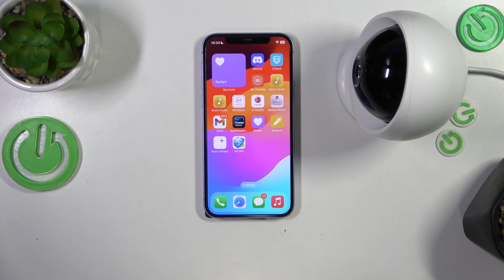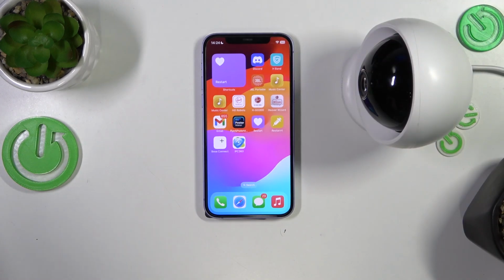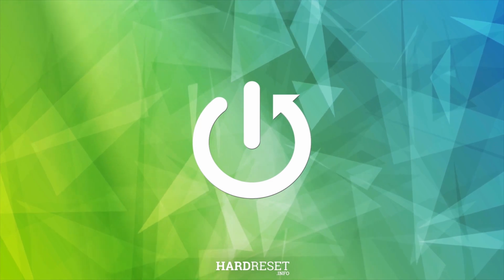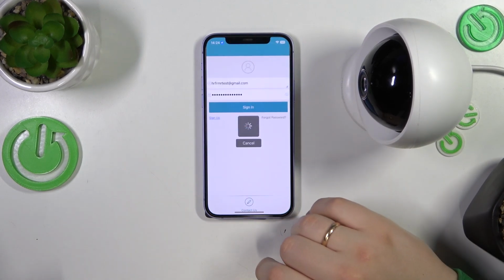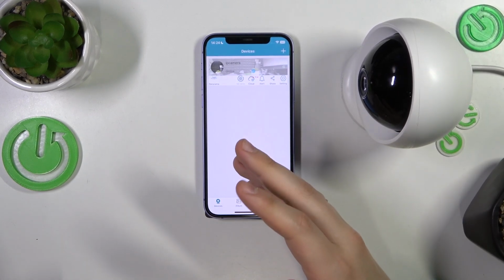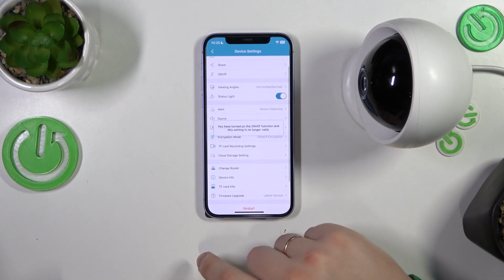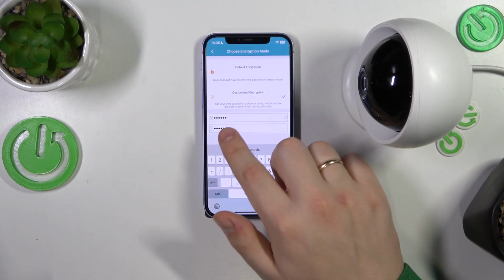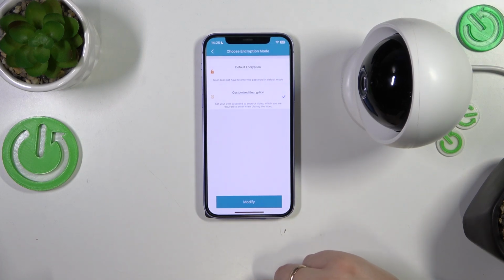How to Set Up a Custom Video Encryption for MIBAO D100 IP Camera // IPC360 App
Elevate your security to the next level! Watch our video guide on setting custom encryption for camera videos from the MIBAO D100 IP camera. Learn the step-by-step instructions to enhance the privacy and protection of your video footage effortlessly. Watch now and ensure your surveillance is fortified with custom encryption for maximum security.

How to enable custom encryption for videos from the MIBAO D100 IP camera? How to encrypt videos and clips using a custom password on the IPC360 app of the MIBAO D100 security camera? How to activate and configure personal encryption for camera videos from the MIBAO D100 IP camera?